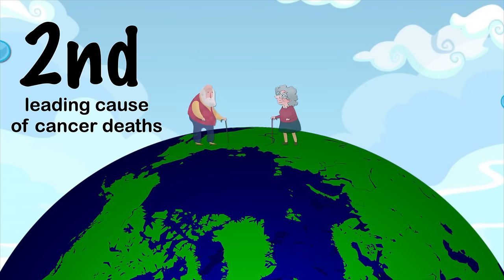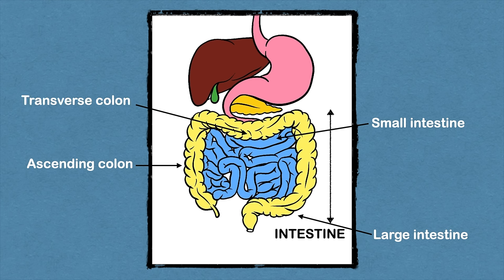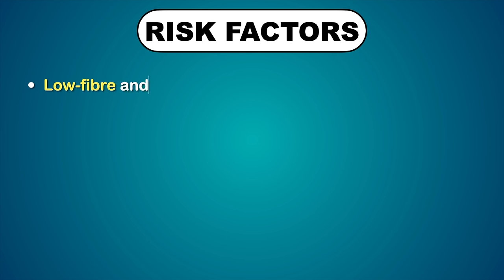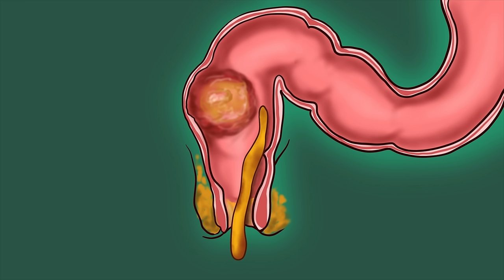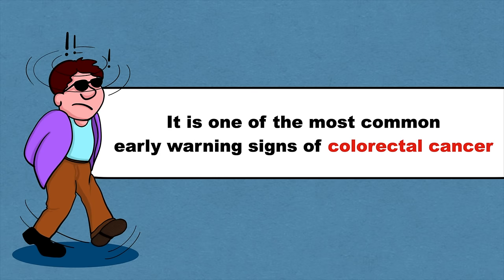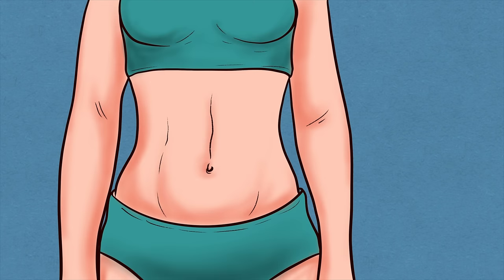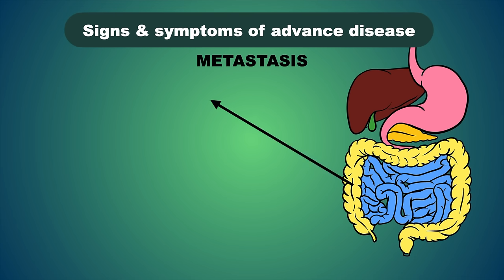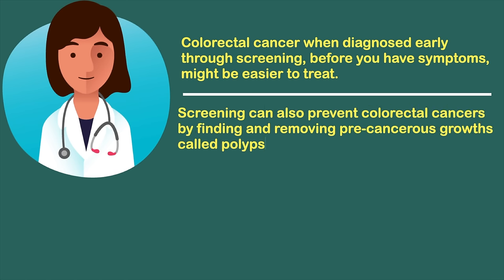Colon Cancer Symptoms | Colorectal Cancer | 10 warning signs of Colon Cancer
Colon Cancer Symptoms | Colorectal Cancer | 10 warning signs of Colon Cancer | Colon Cancer | Colon cancer screening | Colonoscopy

0:00 Introduction
0:24 What is colon cancer
0:56 Risk factors of colon cancer
1:47 Signs and symptoms of colon cancer
4:36 Late stage colon cancer Signs and symptoms
5:03 How to prevent colorectal cancer

What is colorectal cancer?
Colorectal carcinoma or colorectal cancer is the cancer of large intestine and/or rectum

What are the risk factors of colon cancer?
There are several risk factors we can count. However, the most important one is older age. The chances of having colon cancer increases with age.

There are other risk factors like:
History of inflammatory bowel disease such as Crohn’s disease and ulcerative colitis.

Family history of colorectal cancer or colorectal polyps

Approximately 5% of cases are attribute to genetic causes such as Familial adenomatous polyposis & Lynch syndrome

Some lifestyle factors may also contribute to an increase risk of colorectal cancer like
Low-fibre and High fat diet
A diet low in fruit and vegetables

Lack of regular physical exercise, alcohol consumption and tobacco use

Here are the signs & symptoms of colon cancer
1. Change in bowel habits:
Change in bowel habits including constipation or diarrhoea that lasts for more than a few days.
2. Narrowing of Stool:
You may also have stools that appear narrower than usual or have a different size or shape than normal.
3. Blood in your stool:
Bright Red blood or Blood in your stool that makes it look dark brown or black can also be associated with the colon cancer.
4. Abdominal pain and bloating:
Pain in your rectum or abdominal area.The abdominal pain in colorectal cancer may be due to partial or complete obstruction of the bowl or evasion of the cancer into the peritoneum.
5. Unexplained anaemia:
If you are anemic, you may find that you are tired, weak and may experience fatigue that improve upon resting.
6. Palpable Mass:
Swollen abdominal mass can be palpable on the right lower quadrant of abdomen
7. Tenesmus:
It is a feeling or sensation of urge to defecate and also a sensation of incomplete defecation.
Other possible signs of colon cancer are:
8. Unexplained weigth-loss which means you are losing weight without trying.
9. Vomiting
10. Fever